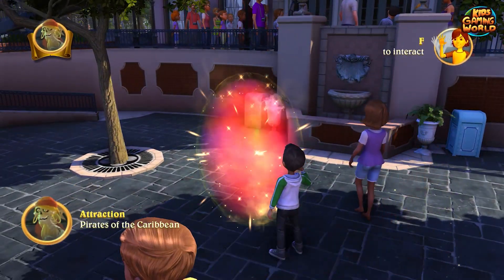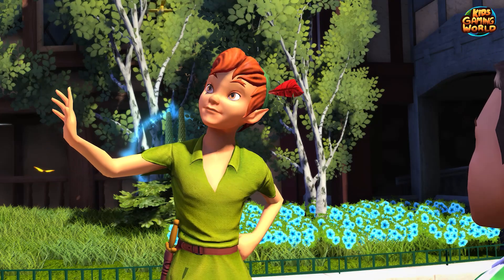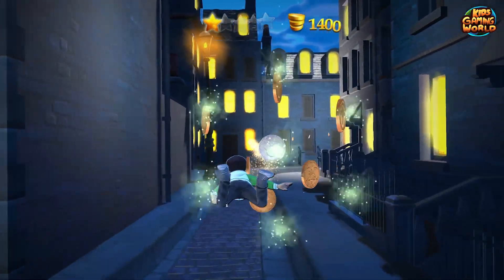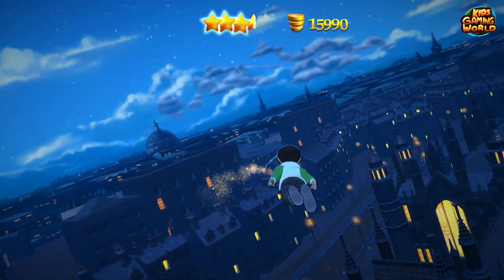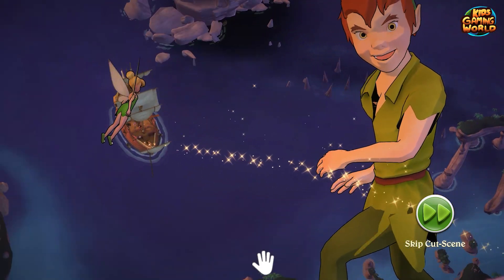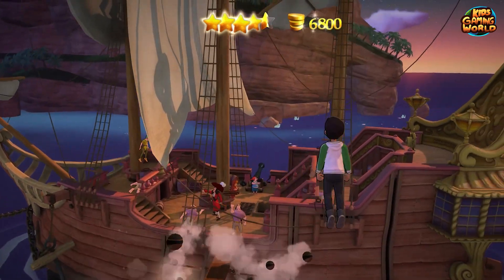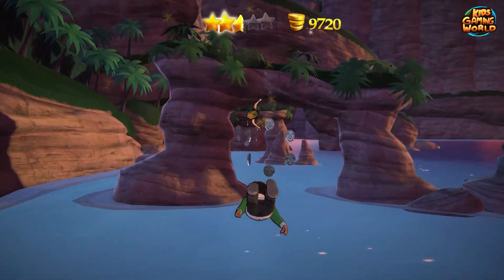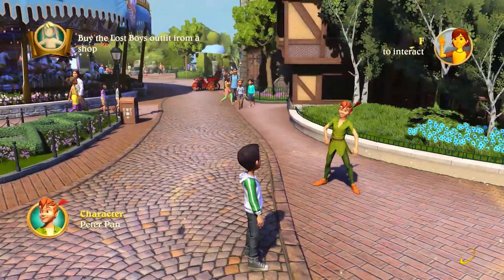Learning to Fly with Peter Pan DISNEYLAND ADVENTURES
In Part 4 of Disneyland Adventures we are going on an amazing ride with Peter Pan who is gonna teach us how to fly!